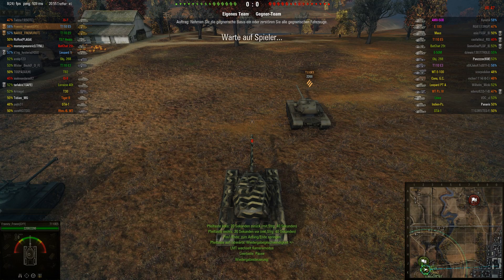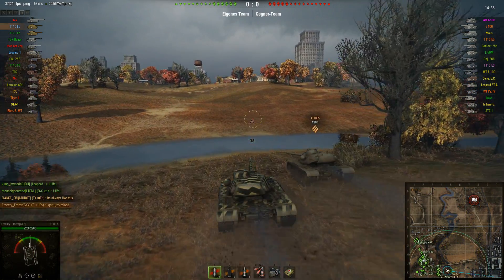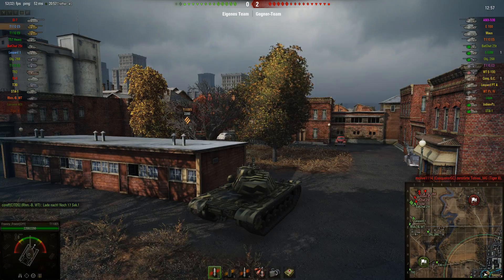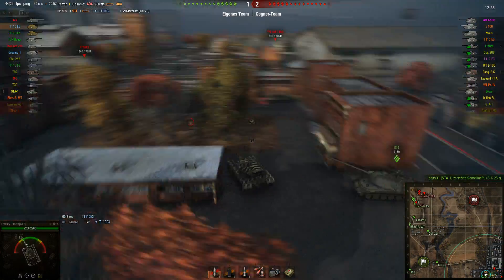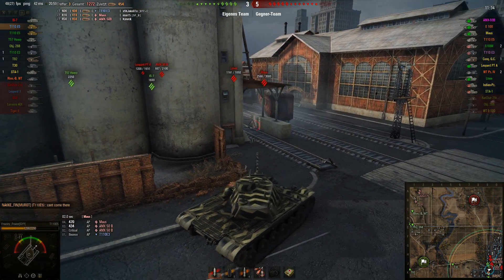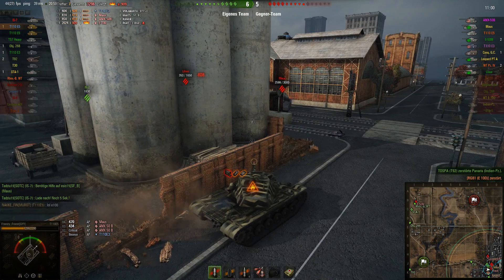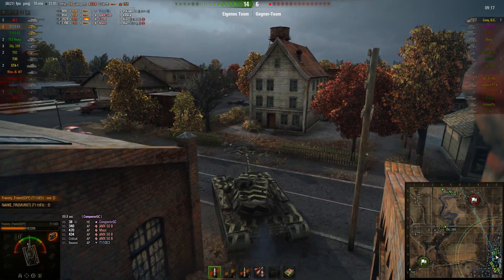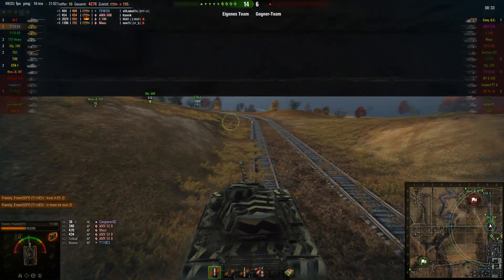GYY T110E5 MURIKAS finest DPM BOMB WorldOfTanks